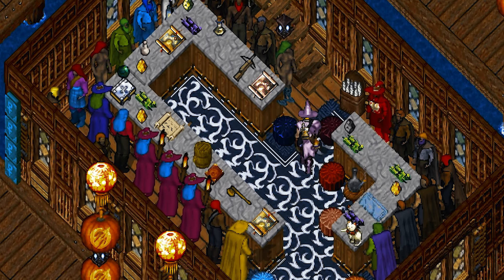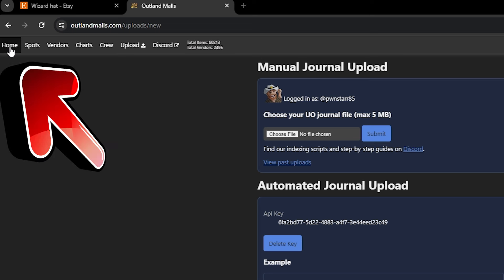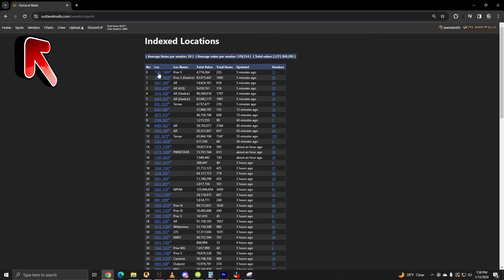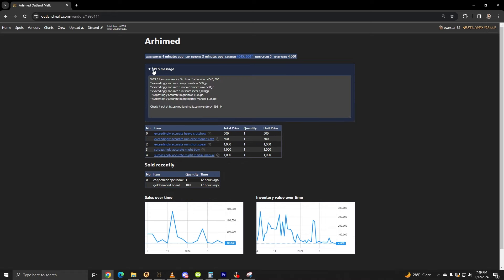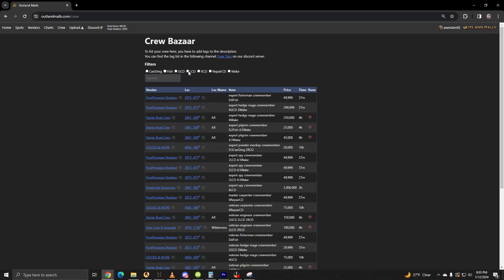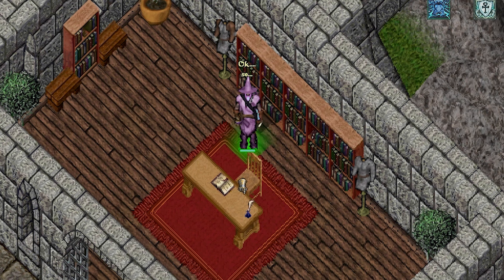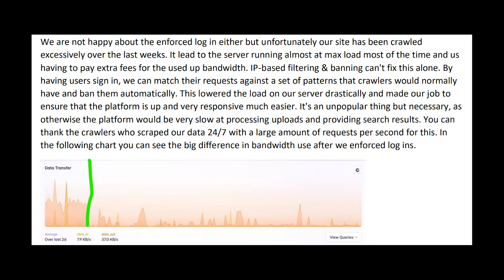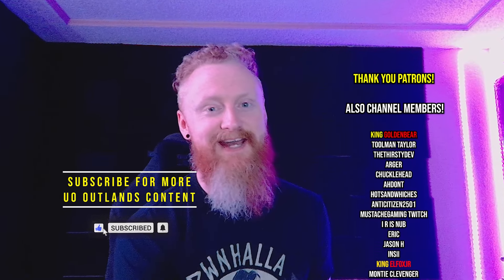OutlandMalls.com Searchable Item/Vendor Database BEST MMORPG Ultima Online 2024 UO OUTLANDS